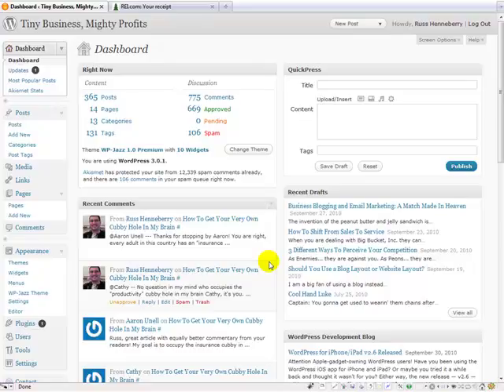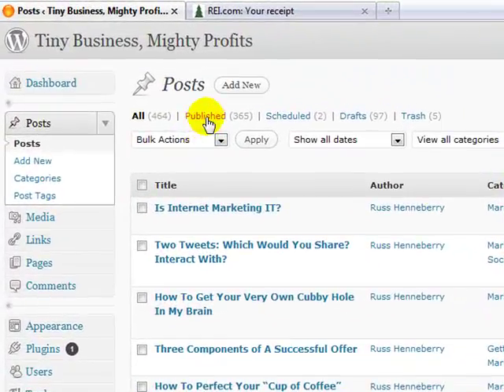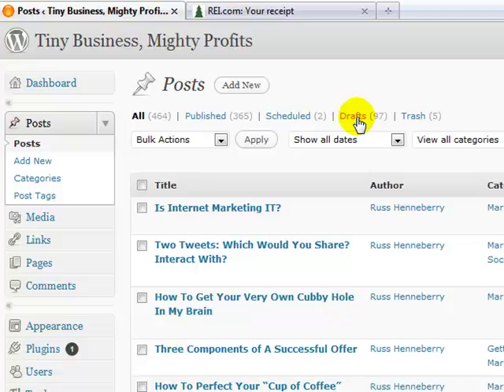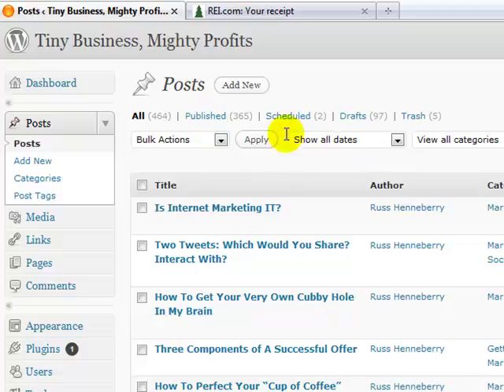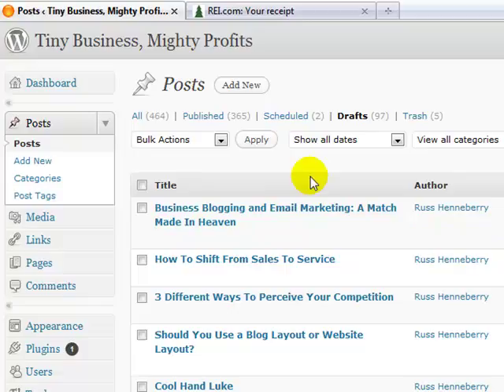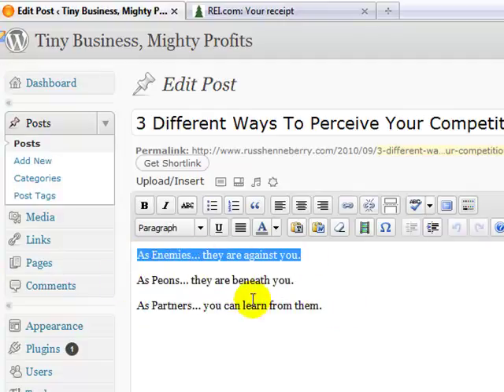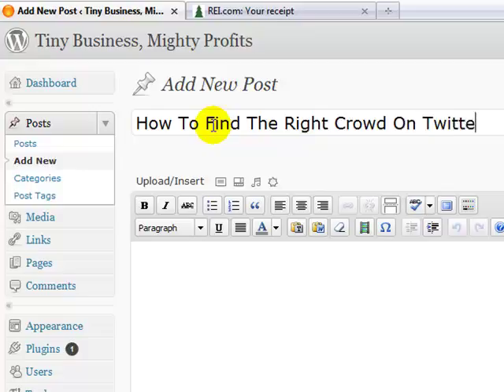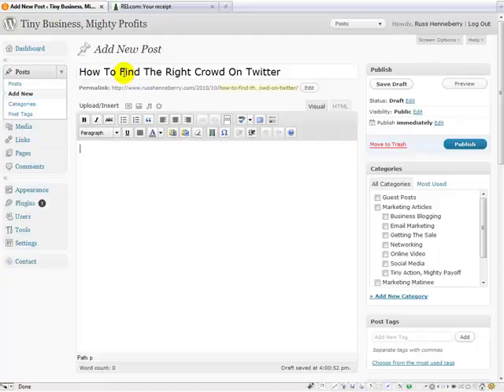Web Content Creation Tips: Creating a "Well" of Blog Post Drafts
-- A discussion of the why and how of creating lots of blog post drafts to be drawn upon when it is time to polish and publish a blog post.  Part of a series of screencast videos entitled Web Content Creation Tips.